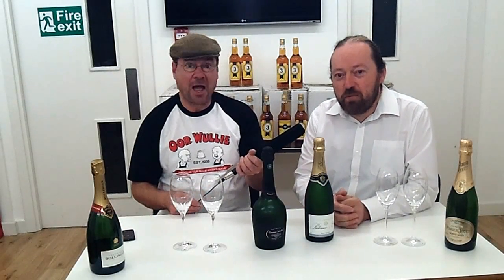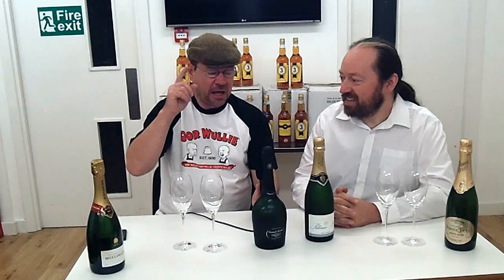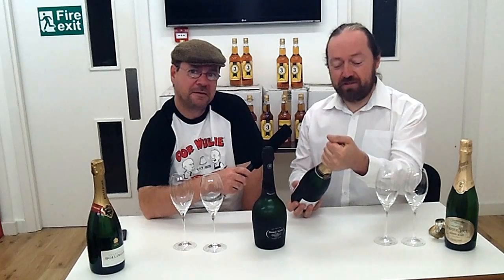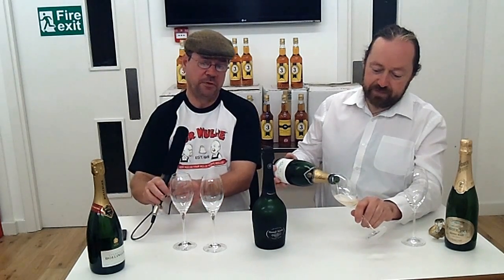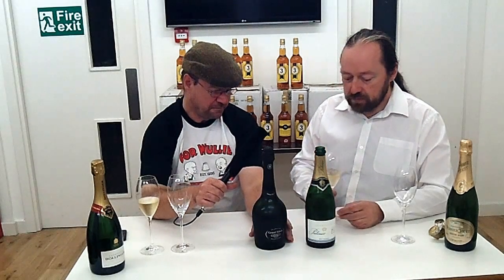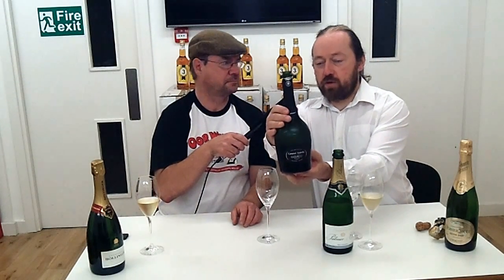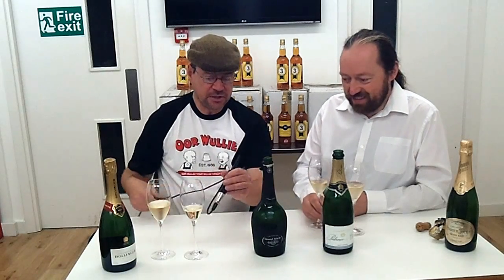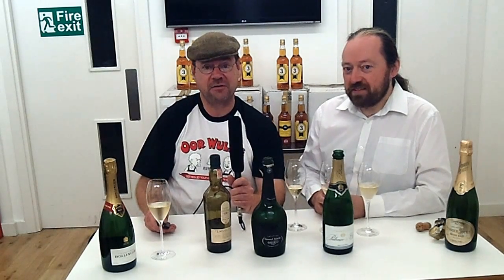whisky review 400 - Champagne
. . .  personally, I don't like the stuff, so to be even-handed, I am joined by champagne-fan Roddy who tells us interesting stuff.